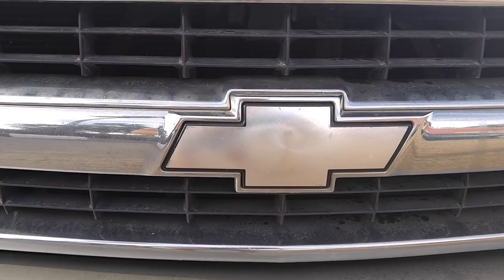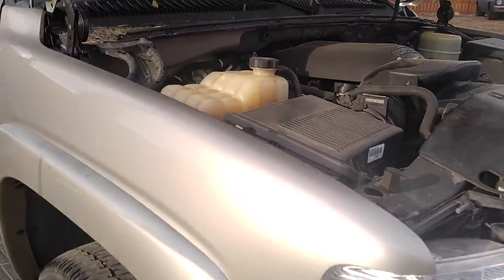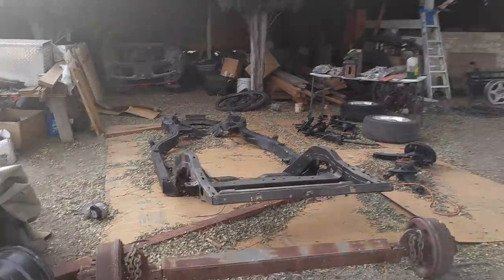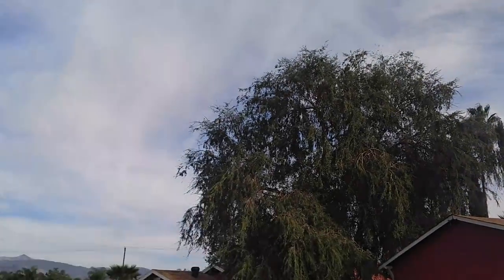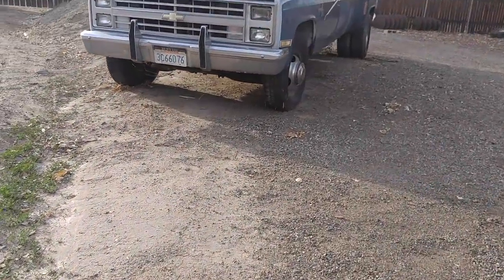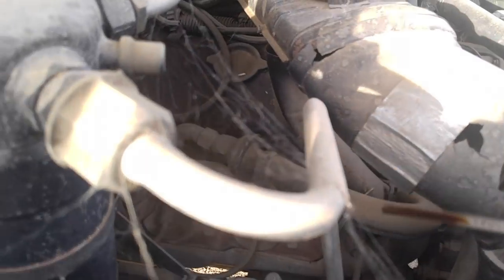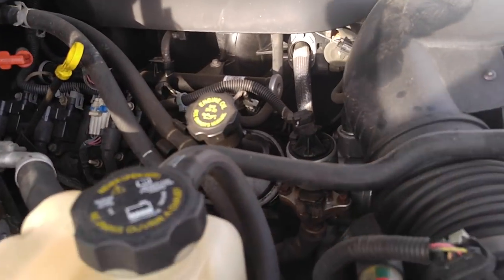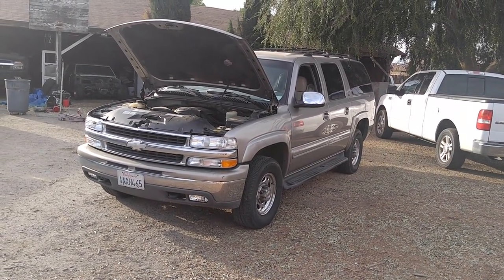My New Ssssuburban!!! 10 28 18